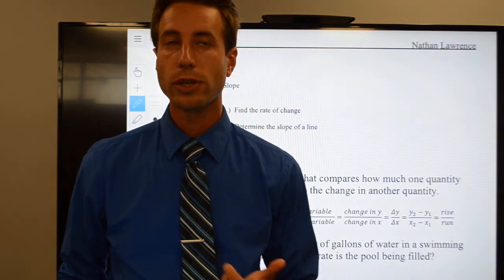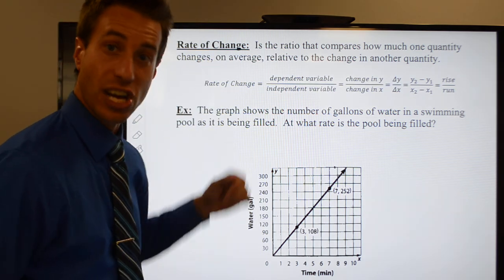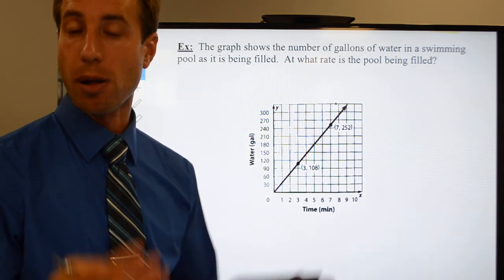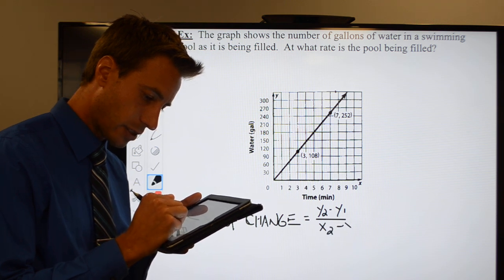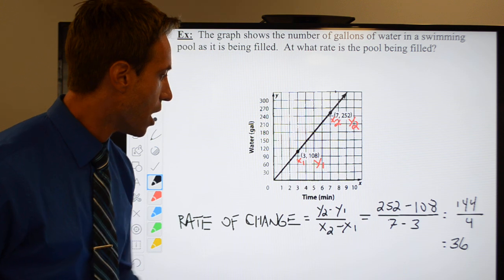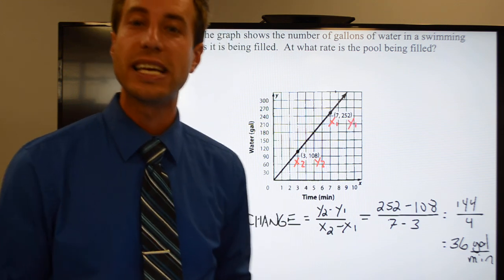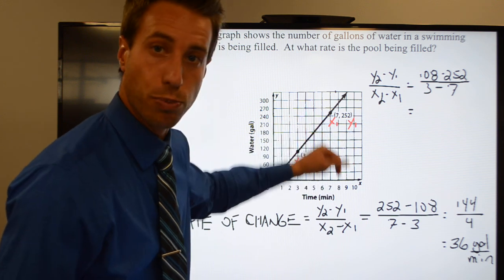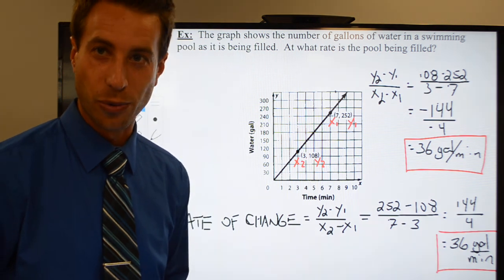Slope Part 1